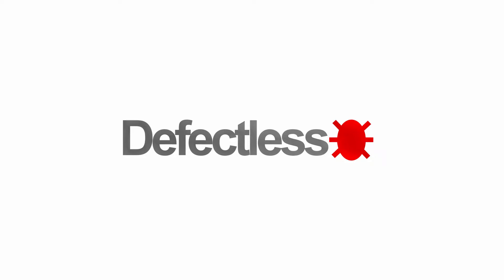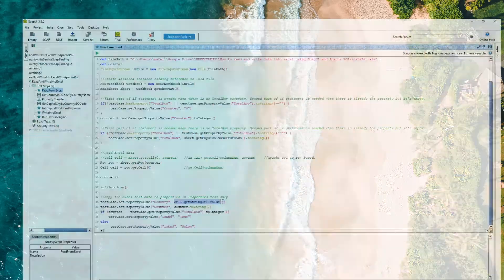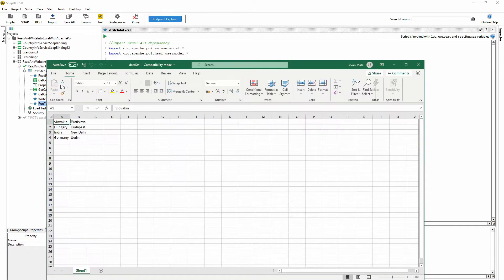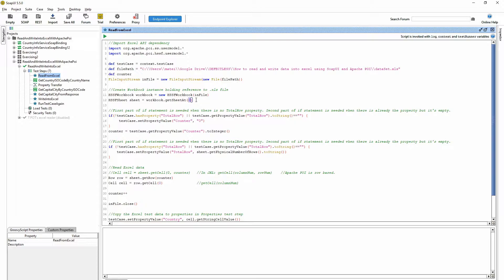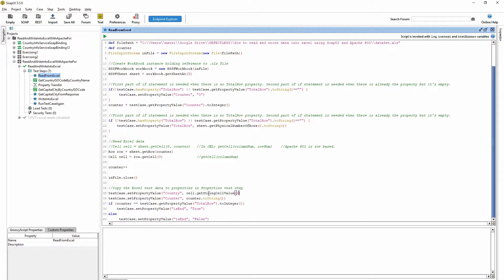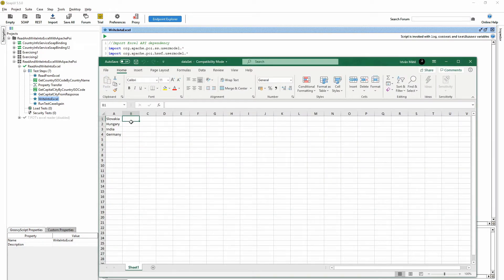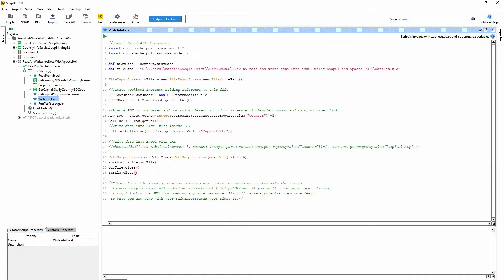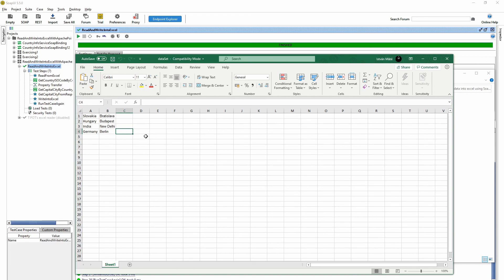How to read and write data into Excel using SoapUI and Apache POI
Source code:

ReadFromExcel:
//Import Excel API dependency
import org.apache.poi.ss.usermodel.*
import org.apache.poi.hssf.usermodel.*

def testCase = context.testCase
def filePath = "C:\\Users\\username\\How to read and write data into excel using SoapUI and Apache POI\\dataSet.xls"
def counter
FileInputStream inFile = new FileInputStream(new File(filePath))

//Create Workbook instance holding reference to .xls file
HSSFWorkbook workbook = new HSSFWorkbook(inFile)
HSSFSheet sheet = workbook.getSheetAt(0)

//First part of if statement is needed when there is no TotalRow property. Second part of if statement is needed when there is already the property but it's empty.
if(!testCase.hasProperty("TotalRow") || testCase.getPropertyValue("TotalRow").toString()=="") {
 testCase.setPropertyValue("Counter", "0")
counter = testCase.getPropertyValue("Counter").toInteger()

if (!testCase.hasProperty("TotalRow") || testCase.getPropertyValue("TotalRow").toString()=="") {
    testCase.setPropertyValue("TotalRow", sheet.getPhysicalNumberOfRows().toString())

//Read Excel data
//Cell cell = sheet.getCell(0, counter)   //In JXL: getCell(columnNum, rowNum)    //Apache POI is row based.
Row row = sheet.getRow(counter)
Cell cell = row.getCell(0)                //getCell(columnNum)

counter++

inFile.close()

//Copy the Excel test data to properties in Properties test step

GetCapitalCityFromResponse:
def testCase = context.testCase

def groovyUtils = new com.eviware.soapui.support.GroovyUtils(context)
def xml = groovyUtils.getXmlHolder('GetCapitalCityByCountryISOCode#response')
def token = xml.getNodeValue("//*:CapitalCityResult")
testCase.setPropertyValue("CapitalCity", token)

WriteIntoExcel:
import org.apache.poi.ss.usermodel.*
import org.apache.poi.hssf.usermodel.*

def testCase = context.testCase
def filePath = "C:\\Users\\matei\\Google Drive\\DEFECTLESS\\How to read and write data into excel using SoapUI and Apache POI\\dataSet.xls"

HSSFSheet sheet = workbook.getSheetAt(0)

//Apache POI is row based and not column based, in jxl it is easier to handle columns and rows, my video link
Row row = sheet.getRow(Integer.parseInt(testCase.getPropertyValue("Counter"))-1)
Cell cell = row.getCell(1)
//Write data into Excel with Apache POI
cell.setCellValue(testCase.getPropertyValue("CapitalCity"))

//Write data into Excel with JXL
//sheet.addCell(new Label(columnNum: 1, rowNum: Integer.parseInt(testCase.getPropertyValue("Counter"))-1, testCase.getPropertyValue("CapitalCity")))

FileOutputStream outFile = new FileOutputStream(new File(filePath))
workbook.write(outFile)
outFile.close()
inFile.close()

/*Closes this file input stream and releases any system resources associated with the stream.
 Its necessary to close all underline resources of FileInputStream. If you don't close your input streams,
 it might forbid the JVM from opening any more resource. Its will cause a potential resource leak,
 So once you are done with your FileInputStream just close it.*/

RunTestCaseAgain:
def testCase = context.testCase

Stop = testCase.getPropertyValue("isEnd").toString()
if (Stop=="True"){
 testCase.setPropertyValue("Country","")
 testCase.setPropertyValue("Counter", "0")
 testCase.setPropertyValue("TotalRow", "")
 testCase.setPropertyValue("isEnd", "False")
else
    testRunner.gotoStepByName("ReadFromExcel")